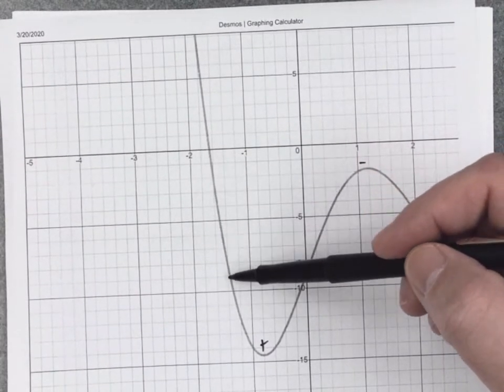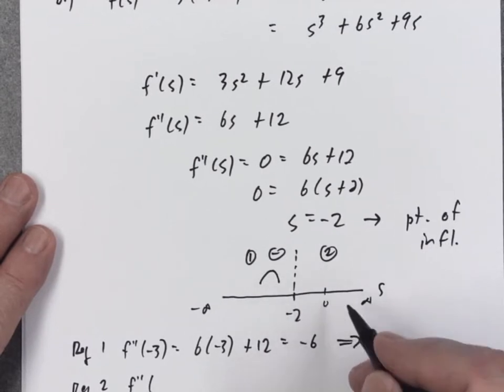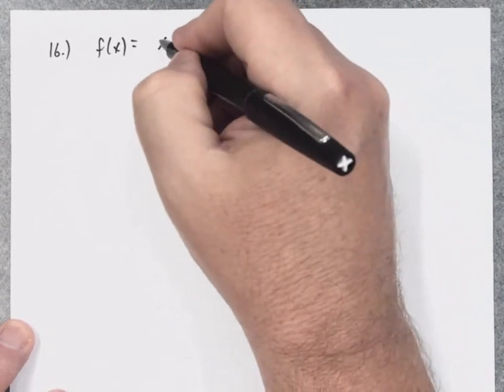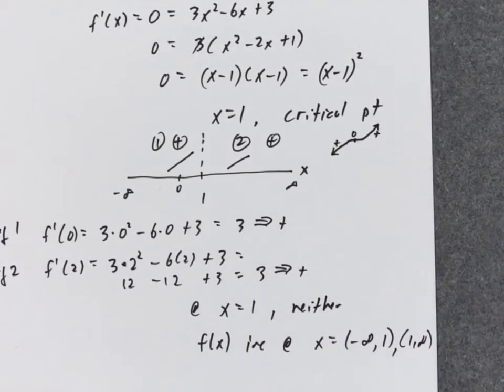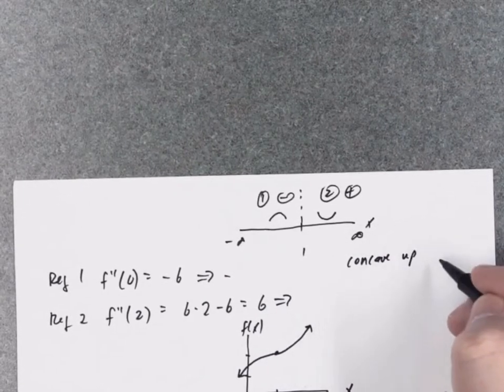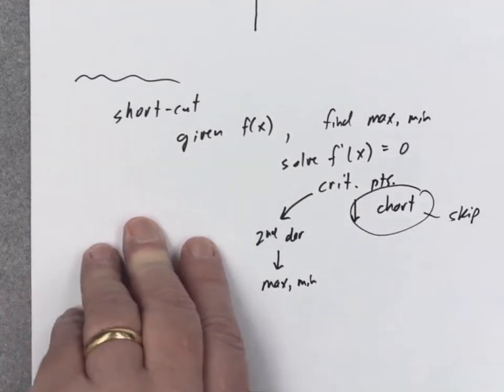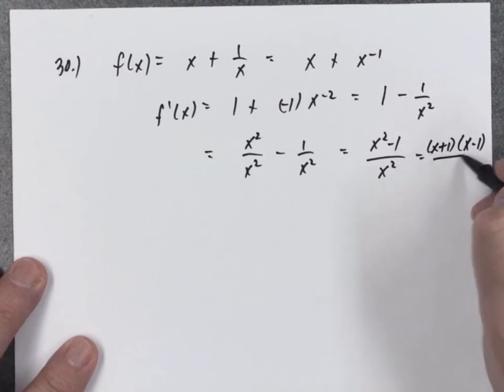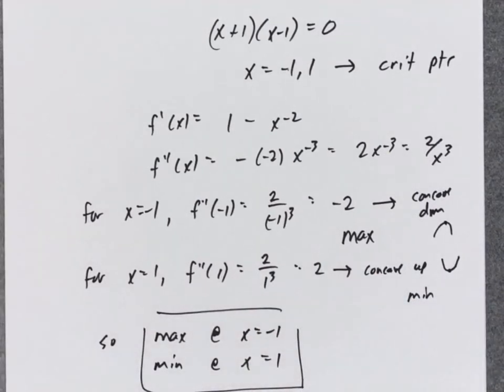MATH201 FtF 3.2 2nd Derivative Uses Pt2